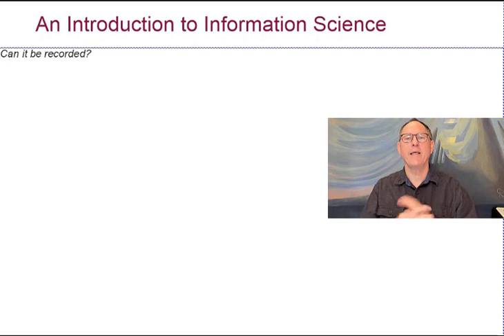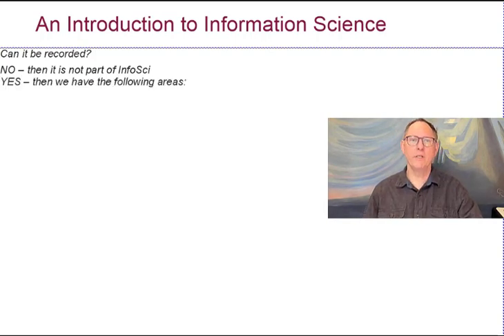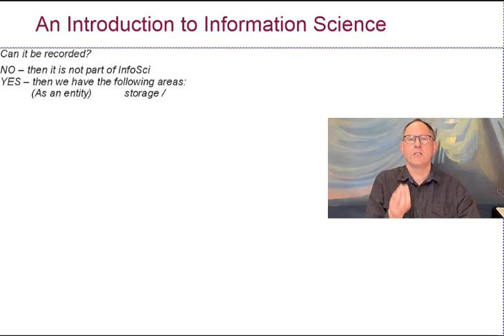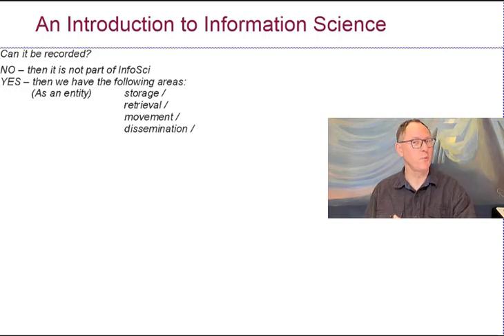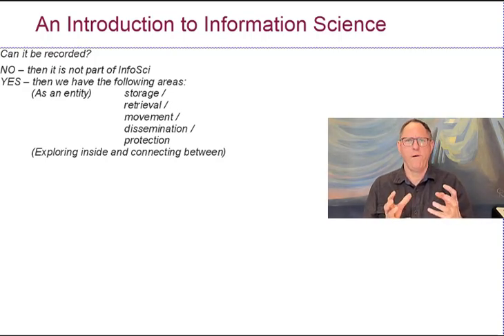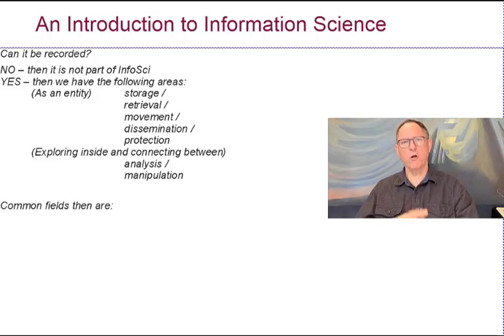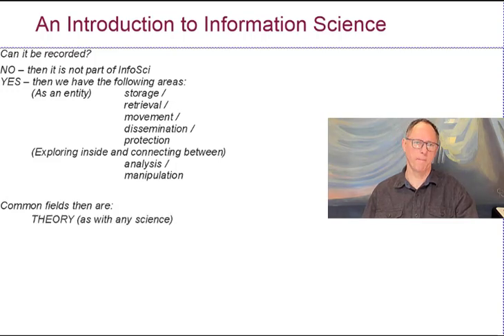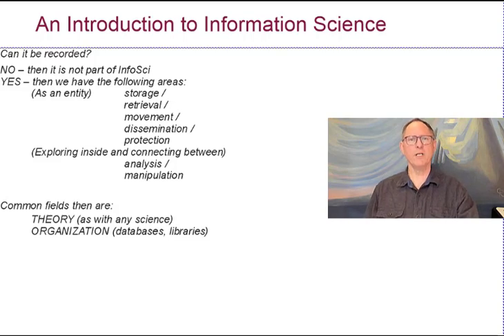Introduction to Information Science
A conceptual introduction to Information Science, describing the parameters of the field and what it is about